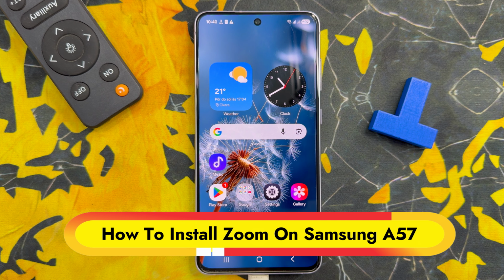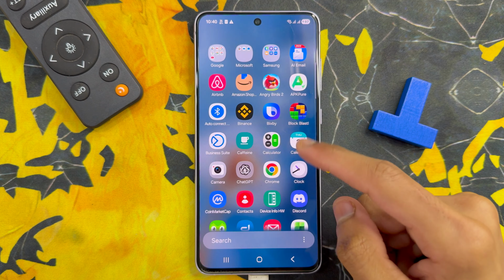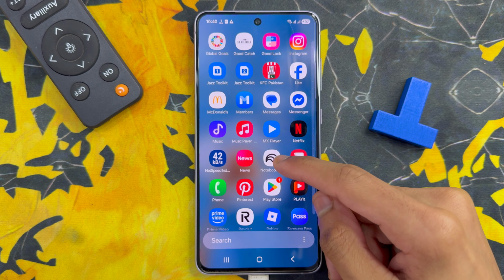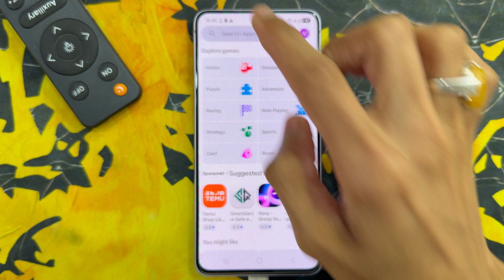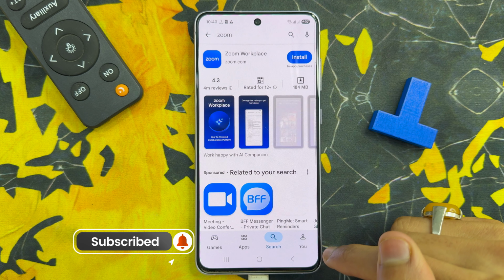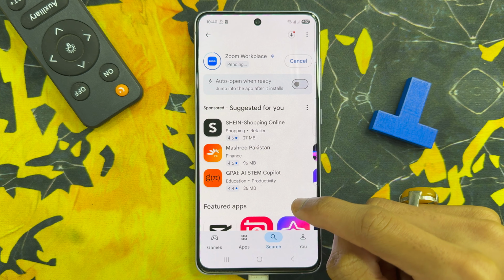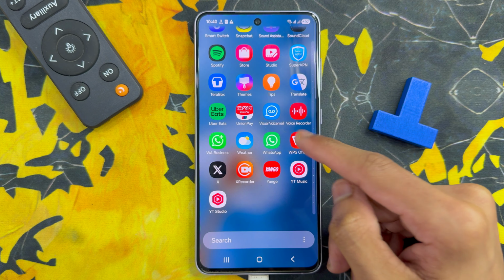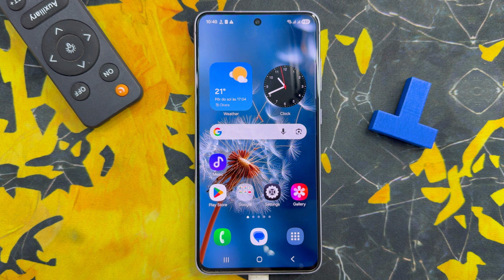How To Install Zoom On Samsung Galaxy A57 Easy Tutorial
How To Install Zoom On Samsung Galaxy A57